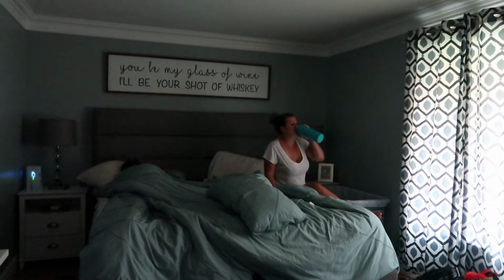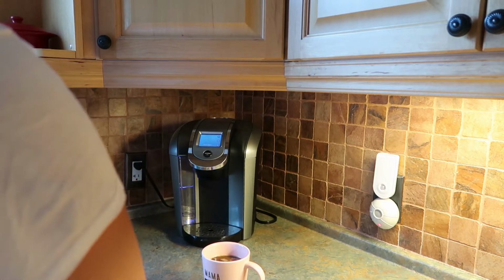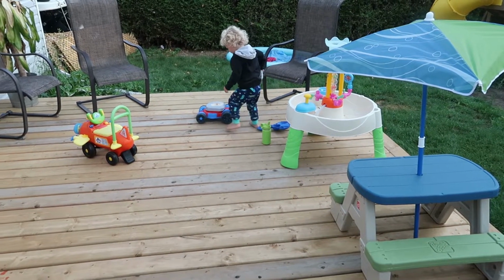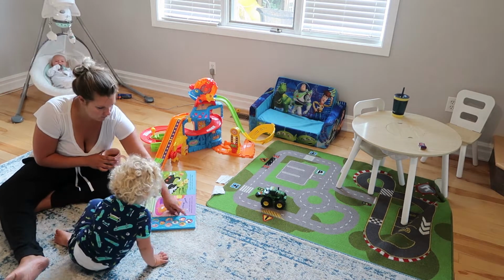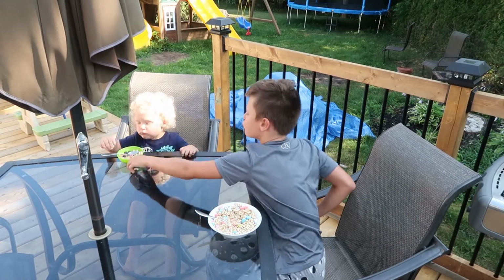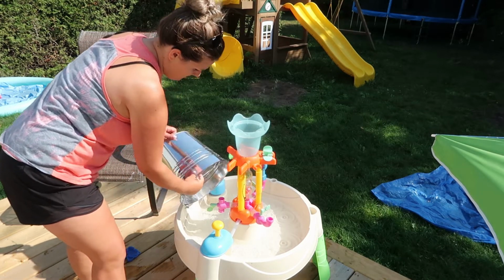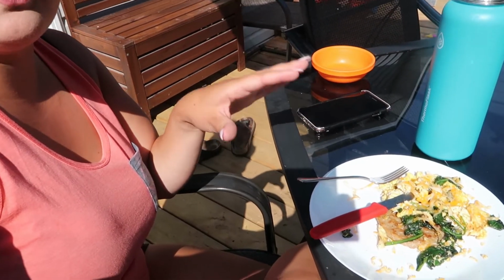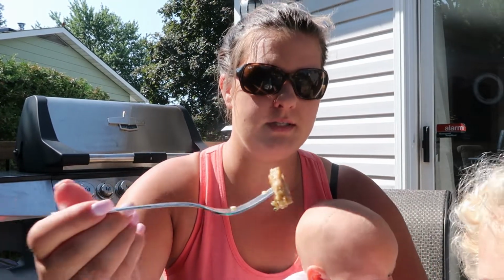MORNING ROUTINE 2019| SAHM OF 3| TODDLER & BABY| SUMMER MORNING ROUTINE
After lots of request I decided to film a more relaxing summer morning routine with my 3 kids including my toddler and baby.
Hope you like this more laid back morning routine.

FREQUENTLY USED CLEANING ITEMS:
- Dyson V8 Total clean
- Method cleaners
- Shark steam mop
- Little tikes fountain factory water table

EDITING SOFTWARE: adobe premier pro
PHOTOGRAPHY EDITING: photoshop